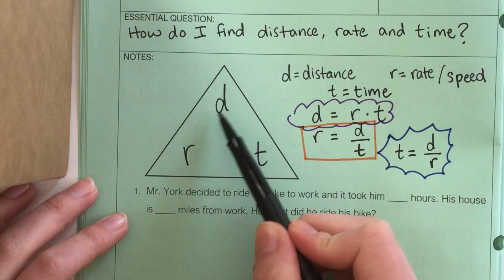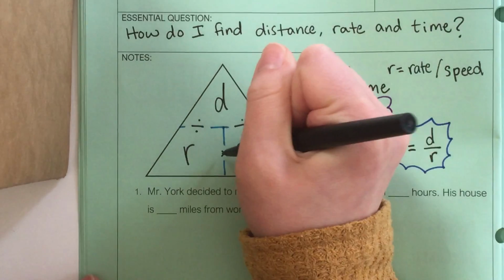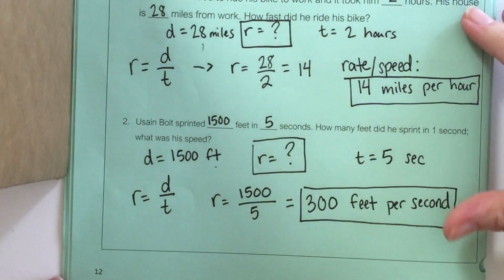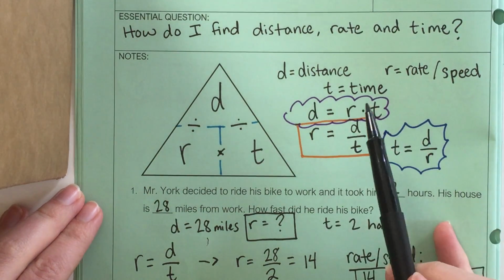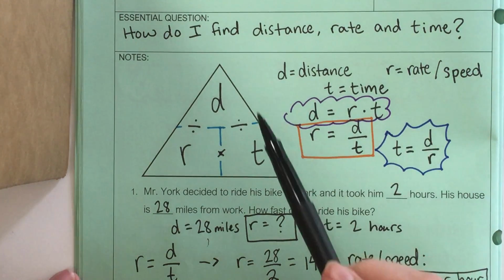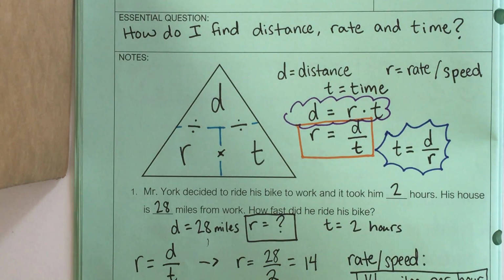Distance, Rate and Time